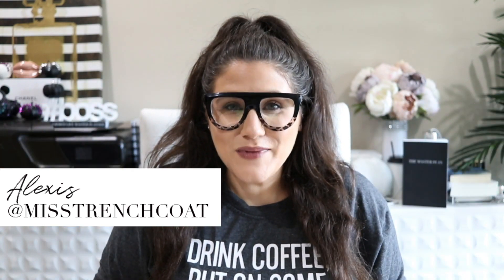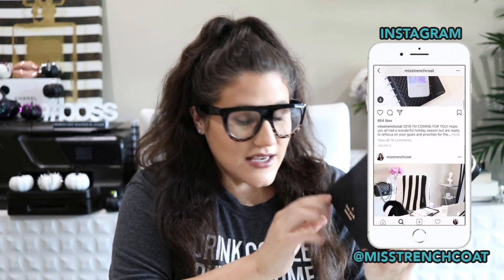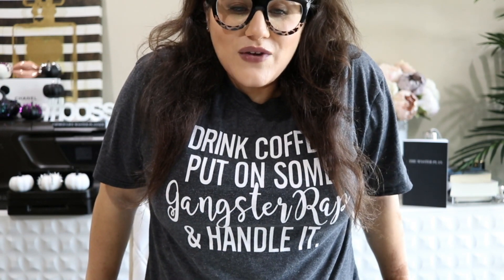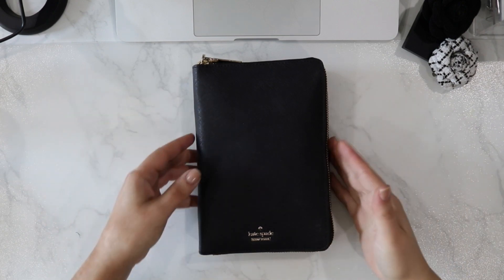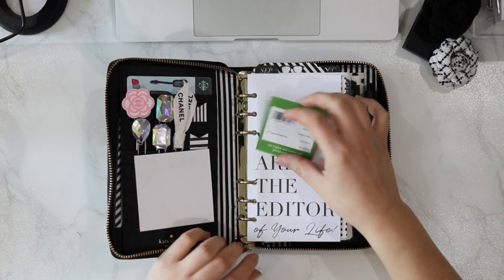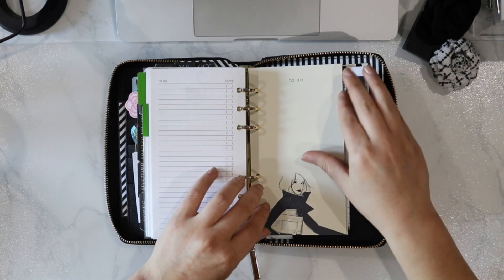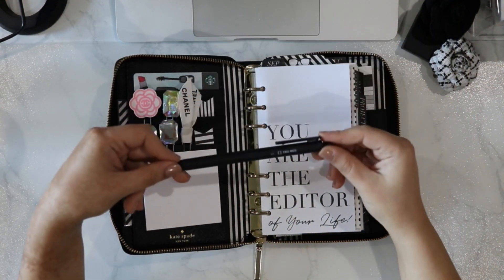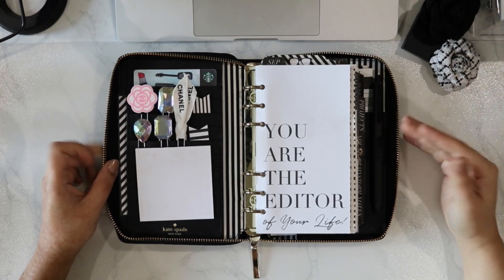Inside My Personal Kate Spade Agenda | Planner Setup & How I'm Using It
In today's video I am giving you a tour of my new personal size Kate Spade agenda! I recently picked this planner up at TJ Maxx for $40 which was such a bargain that I had to give it a try with the personal sized Master Planner inserts!

Keep in mind I shared some important dates in this video for upcoming LIVE videos you won't want to miss, here is my schedule

✔︎ Gangster Rap Shirt

✔︎ Tru Red Pen .5 nib from Staples!

→ WHAT'S NEXT?

→ FAQ?